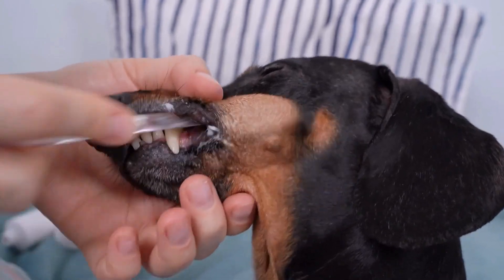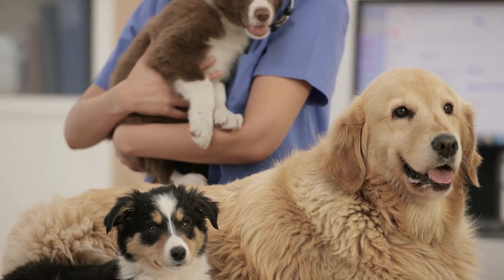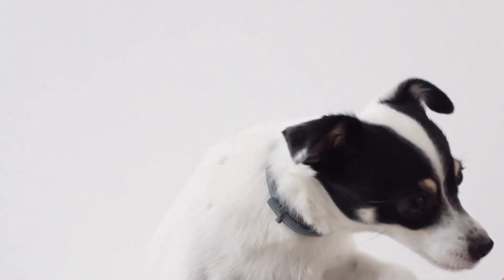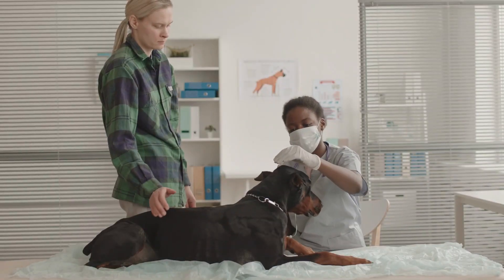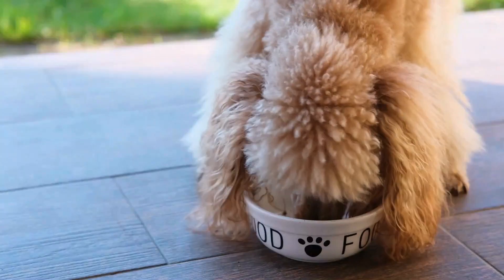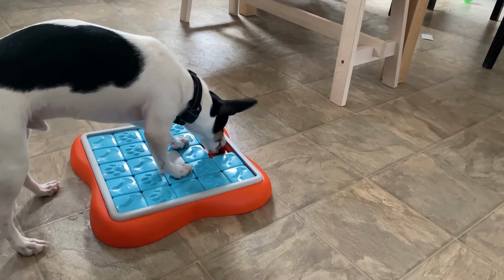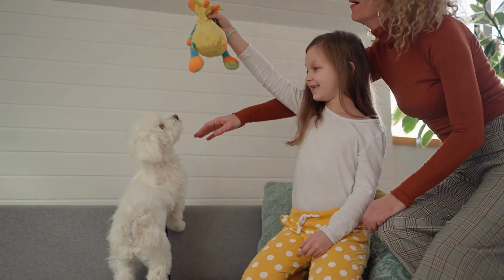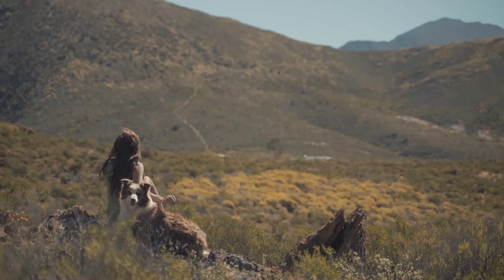Preventing Dental Disease in Pets: Tips and Tricks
Welcome to RAVETerinary, your go-to channel for invaluable tips and tricks on preventing dental disease in pets! Our mission is to help you keep your furry companions' smiles healthy and bright. Join us as we explore a wide range of topics, from proper dental hygiene routines to diet and nutrition tips that promote optimal oral health. Whether you're a pet owner, aspiring veterinarian, or simply an animal lover, our engaging content is tailored to educate and empower you. Don't forget to check out our E-book and blog, where you'll find comprehensive resources and in-depth articles to further enhance your knowledge. Let's embark on this journey together and ensure our beloved pets' dental well-being.